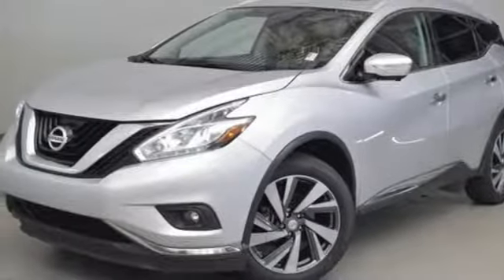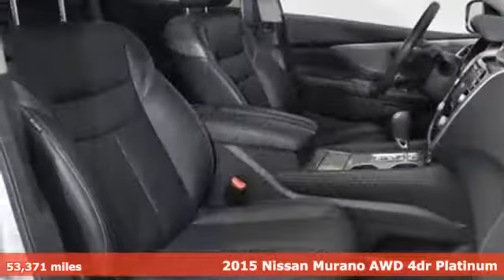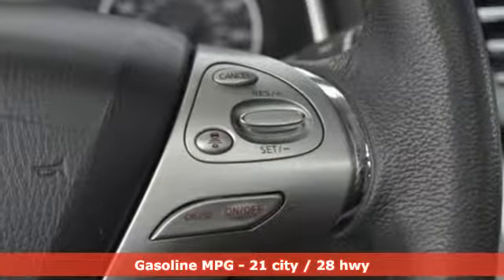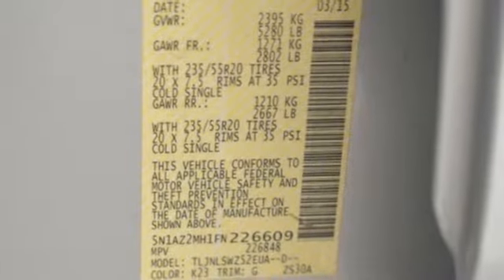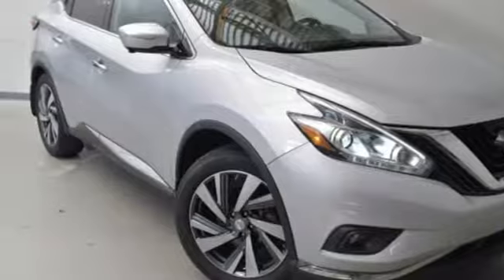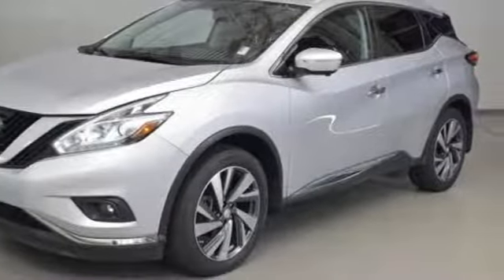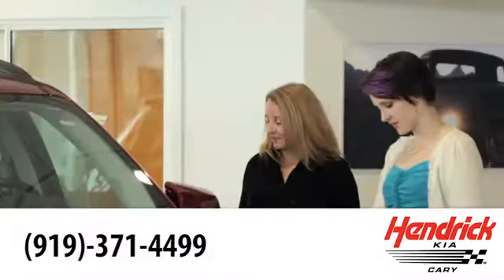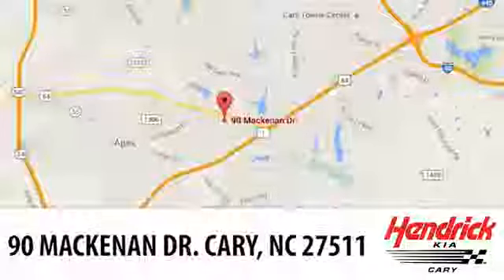Used 2015 Nissan Murano Cary NC Raleigh, NC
Year: 2015
Make: Nissan
Model: Murano
Trim: Platinum
Engine: 6 Cyl - 3.5 L
Transmission: Variable
Color: Brilliant Silver Metallic
Interior: Black
Mileage: 53371
Stock #: AN226609
VIN: 5N1AZ2MH1FN226609
FUEL EFFICIENT 28 MPG Hwy/21 MPG City!, PRICED TO MOVE $1,900 below NADA Retail! Extra Clean, CARFAX 1-Owner. Navigation, Sunroof, Heated Leather Seats, Power Liftgate, All Wheel Drive, [H02] PLATINUM TECHNOLOGY PACKAGE, Alloy Wheels br /br /KEY FEATURES INCLUDEbr /Leather Seats, Navigation, Power Liftgate Rear Spoiler, MP3 Player, All Wheel Drive, Privacy Glass, Keyless Entry, Remote Trunk Release, Child Safety Locks. br /br /OPTION PACKAGESbr /PLATINUM TECHNOLOGY PACKAGE Intelligent Cruise Control (ICC), Power Panoramic Moonroof, Predictive Forward Collision Warning (PFCW), Forward Emergency Braking (FEB). Nissan Platinum with Brilliant Silver Metallic exterior and Black interior features a V6 Cylinder Engine with 260 HP at 6000 RPM*. Non-Smoker vehicle. br /br /EXPERTS REPORTbr /Edmunds.com explains ""Spacious and upscale interior; comfortable seats; nice balance of power and fuel economy; pleasant ride."". Great Gas Mileage: 28 MPG Hwy. br /br /AFFORDABLEbr /This Murano is priced $1,900 below NADA Retail. br /br /VISIT US TODAYbr /At Hendrick Kia, we take pride in our commitment to 100% customer satisfaction during and after the sale. We offer a convenient location, factory trained technicians and state of the art facility open late to meet your needs. We look forward to earning your business and servicing all your automotive needs. br /br /Pricing analysis performed on 2/4/2019. Horsepower calculations based on trim engine configuration. Fuel economy calculations based on original manufacturer data for trim engine configuration. Please confirm the accuracy of the included equipment by calling us prior to purchase. br /br /br /This Dealership checks the vehicle recall status prior to making any pre-owned vehicle available for sale. Manufacturers and/or NHTSA may announce additional recalls at any time. To inquire about the recall status of this vehicle, visit: a href="" /br /

Address:
90 Mackenan Dr